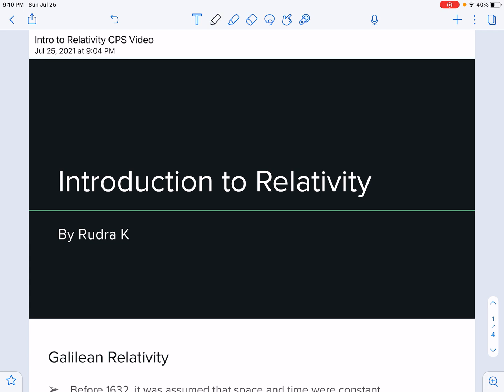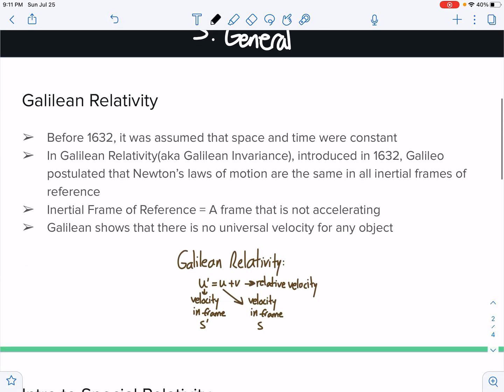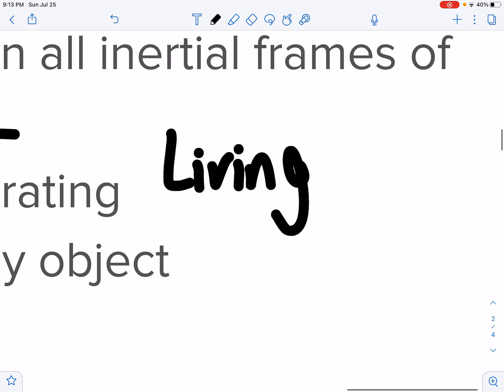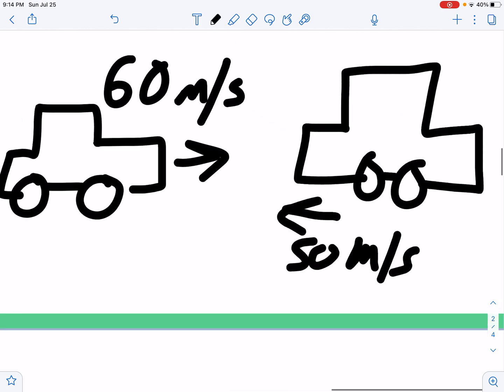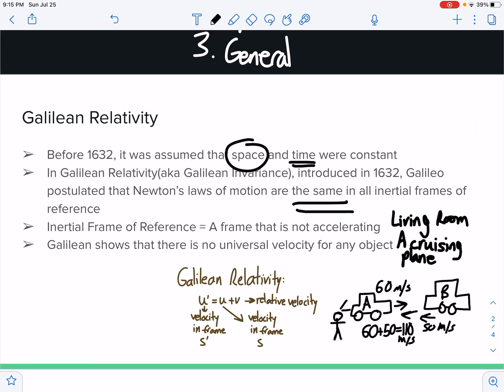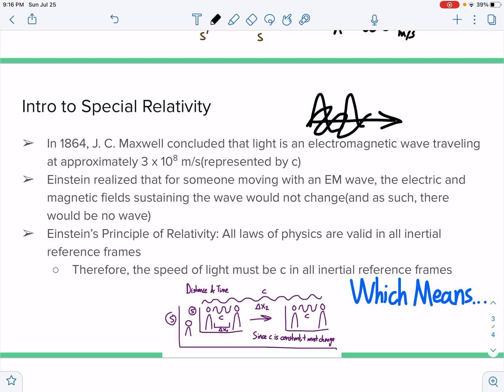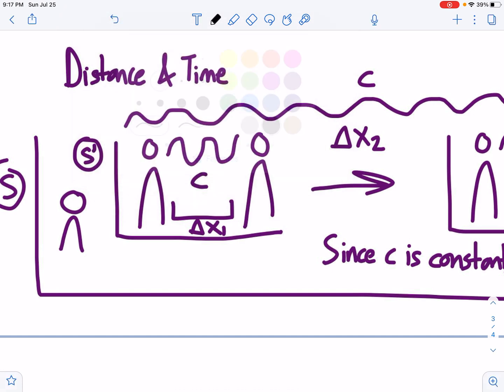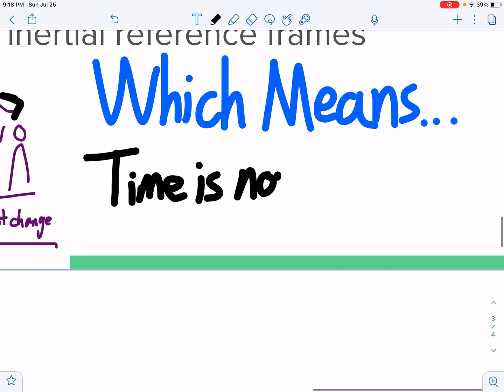Introduction to Relativity - Rudra K.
Space and time were one considered to be constant - but in real life they are not. How? Watch this for an explanation!